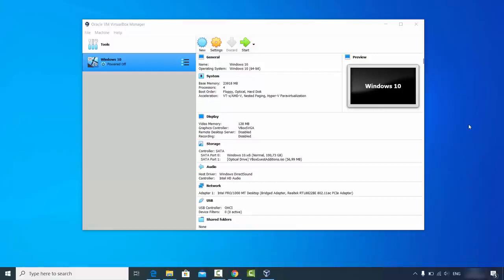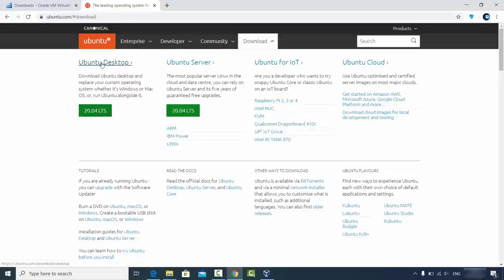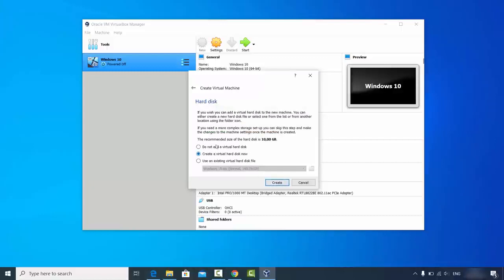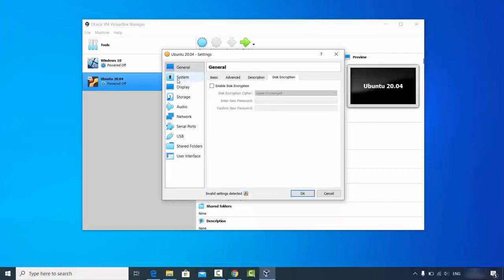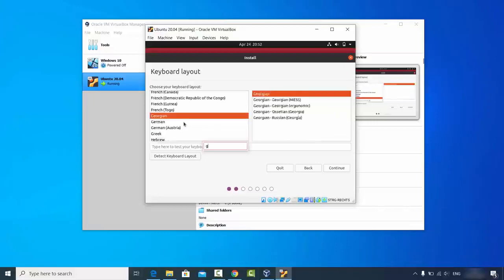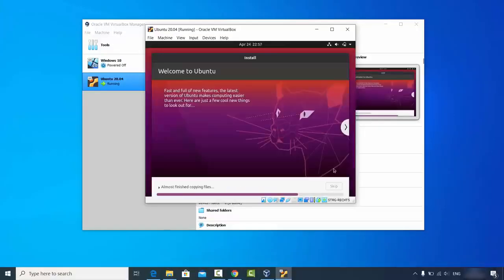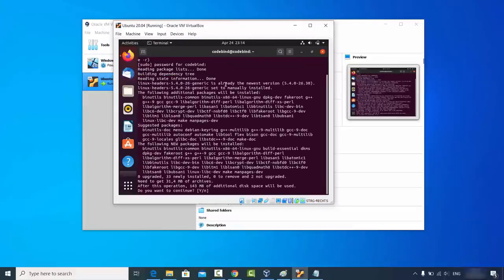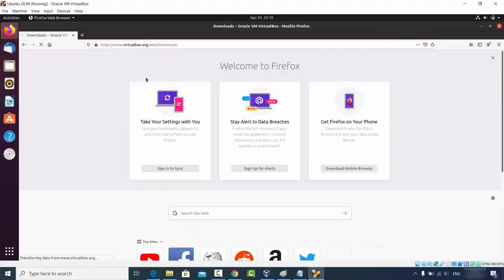How to Install Ubuntu 20.04 LTS on VirtualBox in Windows 10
In this video I am going to show , How to How to Install Ubuntu 20.04 LTS in Windows 8 / Windows 10.

★★★Top Online Courses From SHOTAHACKER ★★★